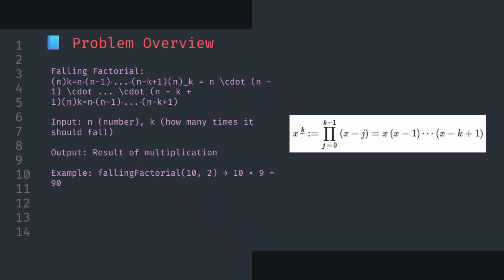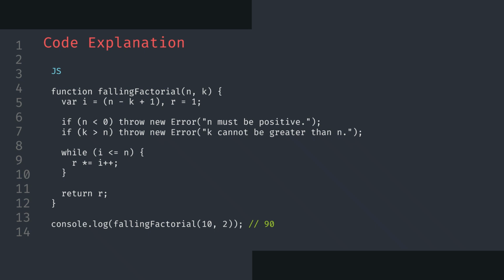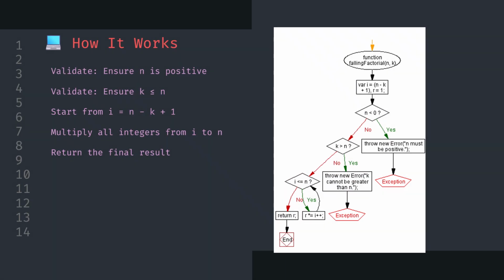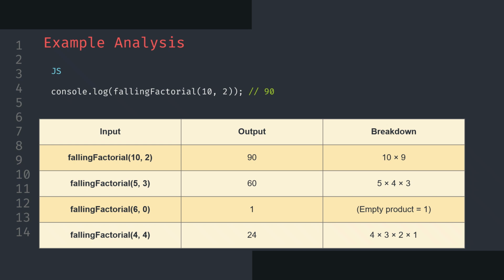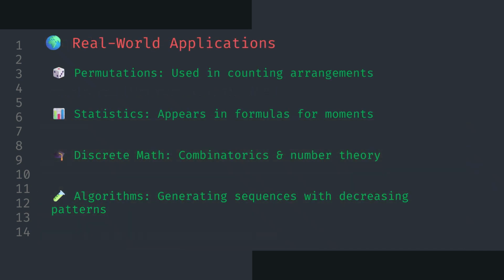JavaScript Math Calculate Falling Factorial of a Number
📘 Calculate Falling Factorial in JavaScript | Step-by-Step Guide

📌 Description:
In this tutorial, we’ll explore how to calculate the falling factorial in JavaScript. The falling factorial is often used in combinatorics and advanced mathematics, especially when working with permutations and probability problems.

📘 What You'll Learn:

What the falling factorial means in math

How it is expressed and calculated

Where the falling factorial is applied in real-world scenarios

📝 Explanation:
What is a Falling Factorial?

The falling factorial represents multiplying a number by each of its consecutive smaller numbers until a certain count is reached.

It is written as:
n! / (n - k)!
or sometimes denoted as:
(n)↓k = n × (n - 1) × (n - 2) × ... × (n - k + 1)

This is different from the regular factorial, which multiplies all the way down to 1. The falling factorial stops after k terms.

📝 Example Analysis:
n k Falling Factorial Result
5 3 5 × 4 × 3 60
6 2 6 × 5 30
4 4 4 × 3 × 2 × 1 24
7 1 7 7

🌍 Real-World Applications:

Combinatorics: Used in calculating permutations without replacement.
Probability: Helps determine possible outcomes when order matters.
Algorithms: Appears in complexity analysis and discrete math problems.

🔁 Tripled Keywords for SEO:

falling factorial javascript, calculate falling factorial js, combinatorics factorial explanation

Falling Factorial JavaScript, Math in JS Tutorial
Permutations JavaScript, Discrete Math in Coding
Combinatorics Explained, Factorial vs Falling Factorial
Probability and Factorials, JavaScript Math Basics